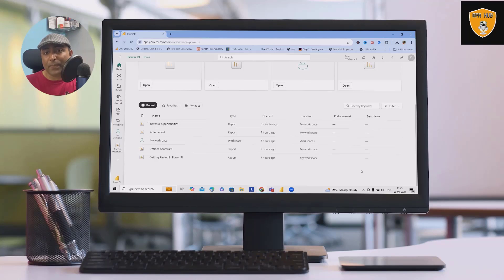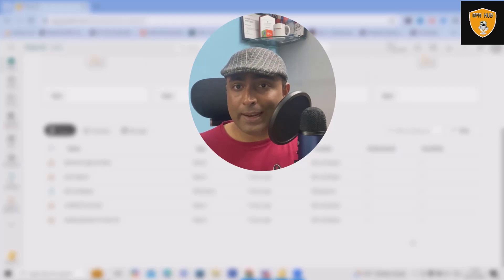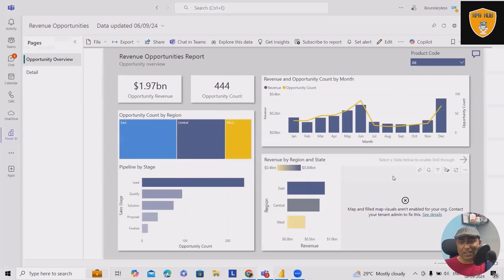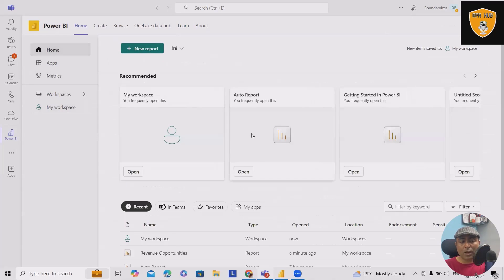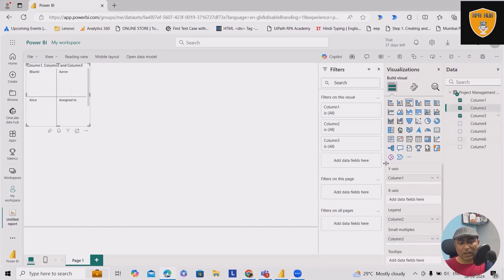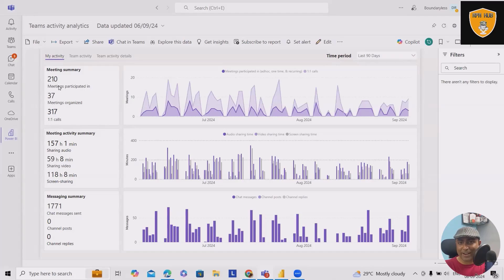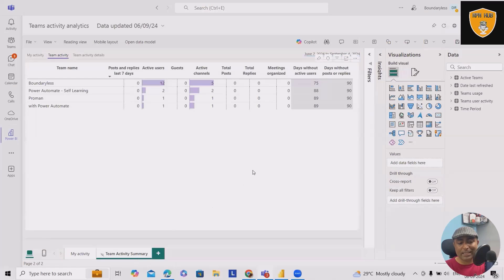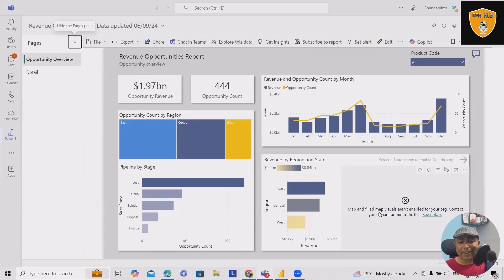#17 How to use the Microsoft Teams Power BI app 📊 | Power BI Tutorial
In this video, we'll walk you through how to integrate and use Power BI within Microsoft Teams. The Power BI app allows you to seamlessly view, share, and collaborate on data reports directly within Teams, enhancing team productivity and decision-making. You'll learn how to:

Install the Power BI app in Microsoft Teams
Pin reports to your Teams channel for easy access
Share insights and dashboards with team members in real-time
Collaborate and take action on the data directly from your conversations

Whether you're new to Power BI or a seasoned data analyst, this tutorial will help you make the most out of this powerful integration for better team collaboration!